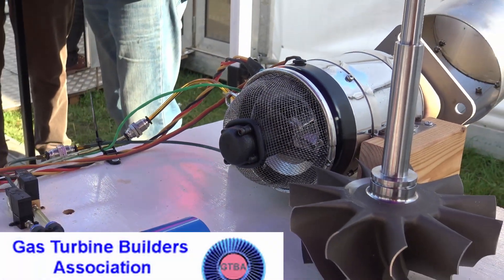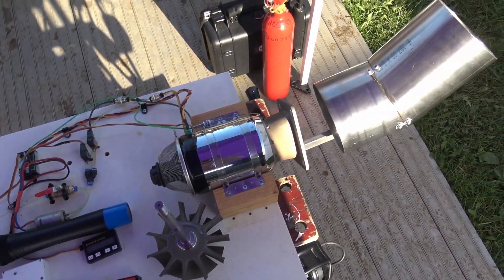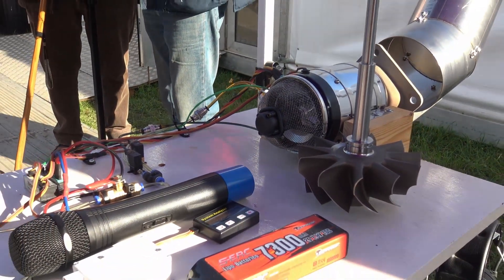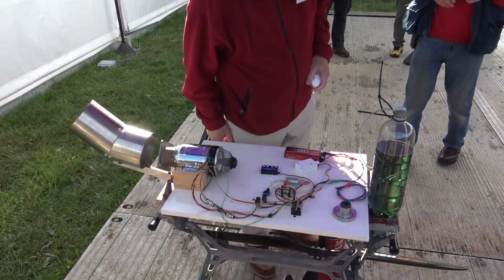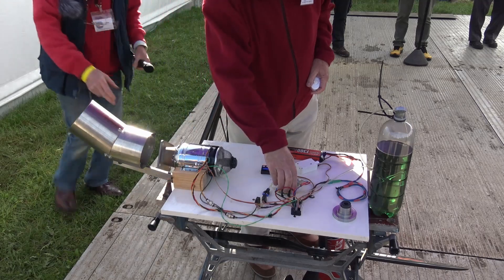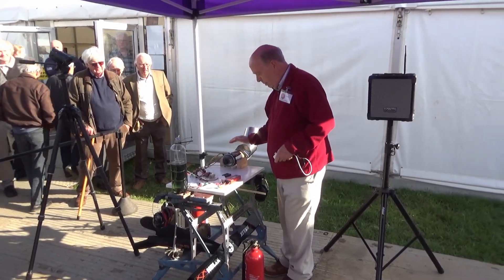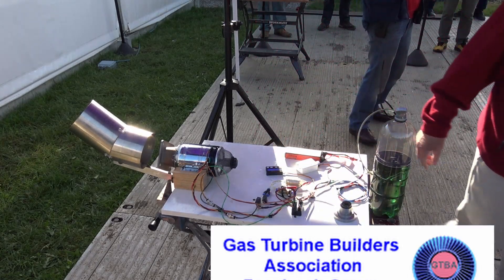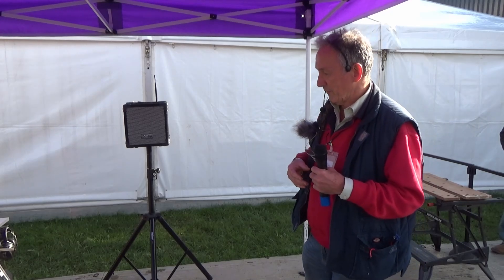DuB-EnG: Jet Paramotor - two stage free power gas turbine with geared propellor vaporising combustor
A Kerosene / Parafin fueled Paragliding Motor - Centrifugal compresser, Axial turbine, Vapourising combustor, Turbo fan, Turbo Prop.

Big thanks to Roger and James from the Gas Turbine Builders Association!

Thanks to the Midlands Model Engineering  Exhibition